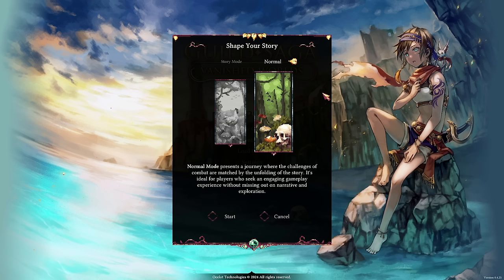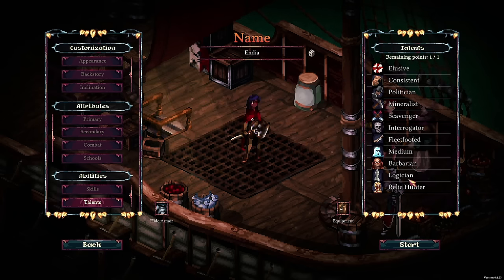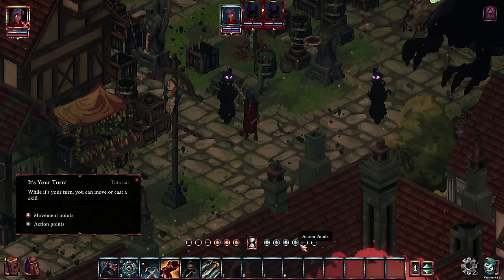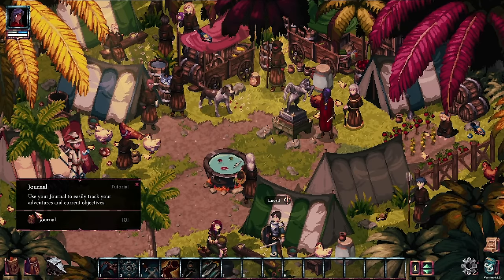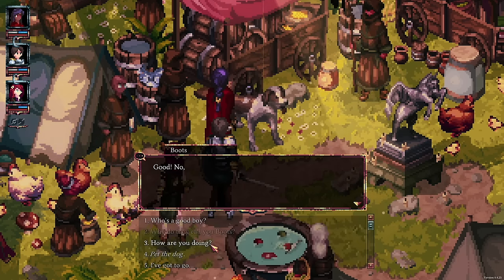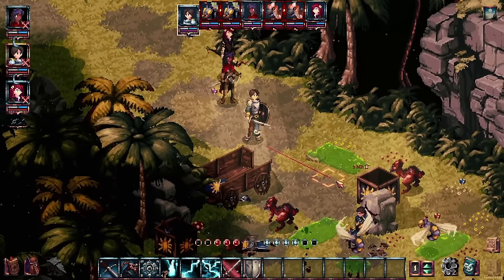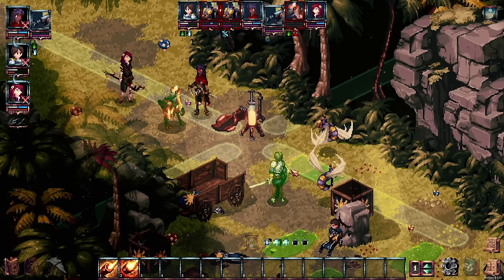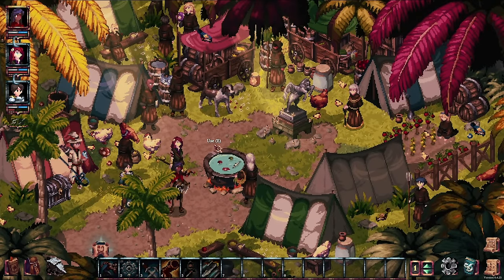Guild Saga: Vanished Worlds - A brand new old-school CRPG!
Many thanks to the folks at Ocelot Technologies for sponsoring this episode!

________▼ TWITCH ▼_________

________▼ MERCH ▼_________

________▼ SOCIALS ▼_________

_______▼ CREDITS ▼________

________▼ MUSIC ▼_________